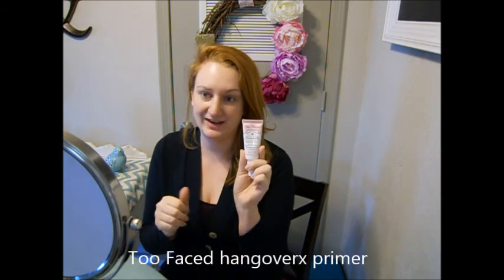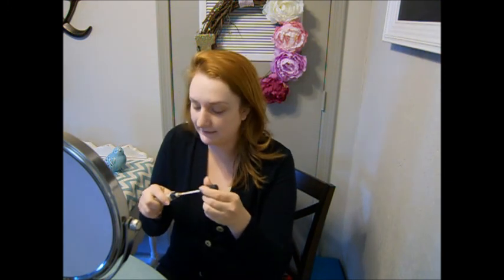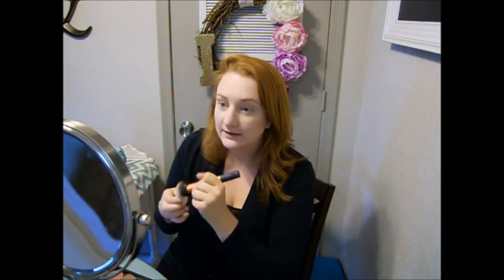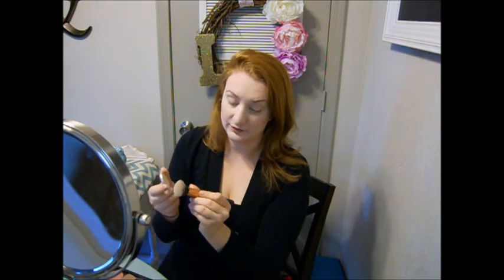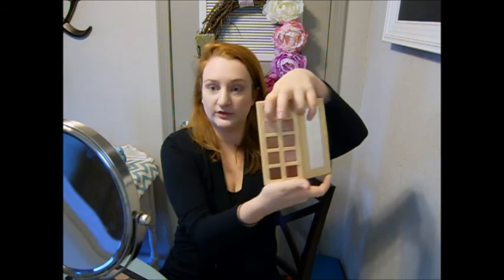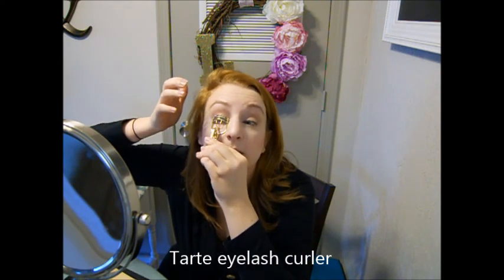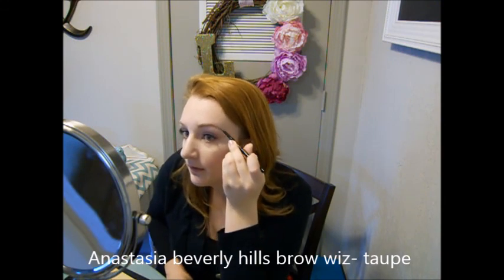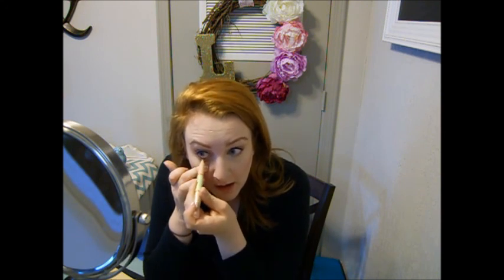Work makeup routine: Simple, neutral,everyday makeup.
I thought y'all might like to see how I usually do my makeup for work!
I am a nurse so the goal definitely isn't to be completely glammed up, but I definitely try to look pulled together and pretty!

I talk you through the products I use to achieve an easy, neutral, pretty look that would work for any work environment.